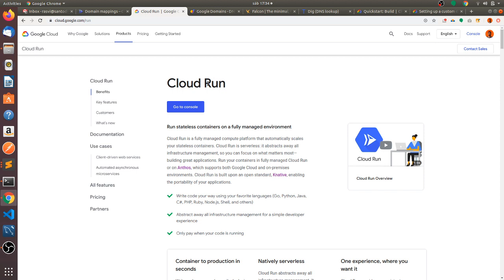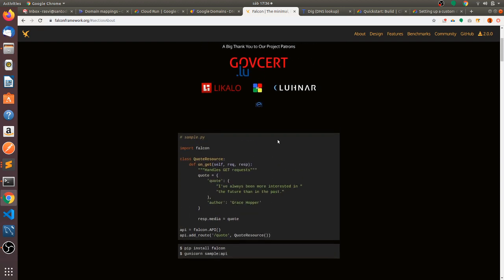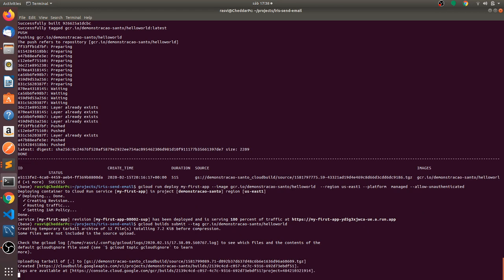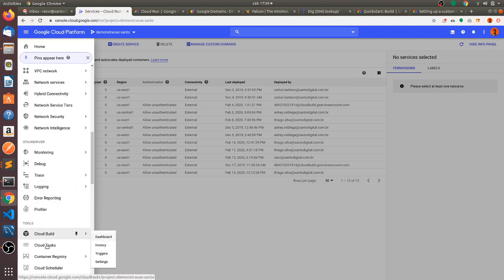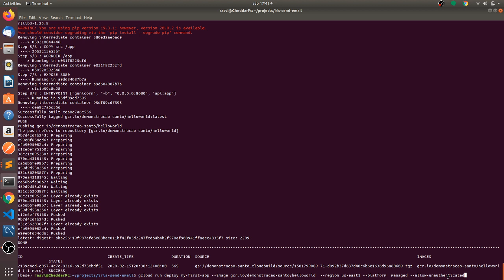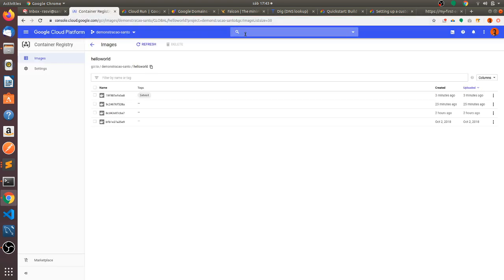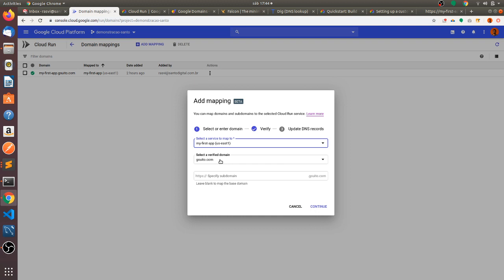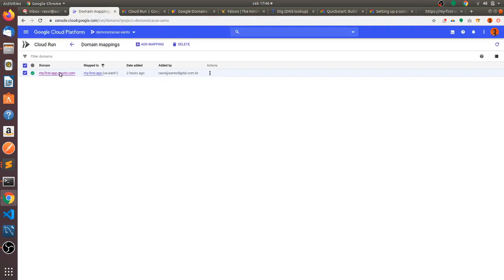Deploy your stateless container to fully managed cloud run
I'm a Technology Architect | Software Engineer | Cloud Architect Google Certified | Data Engineer Google Certified | 3x GCP Certified